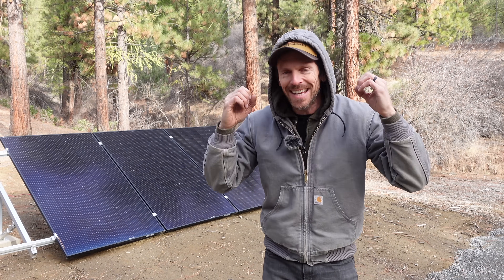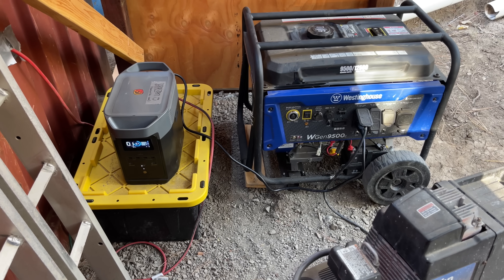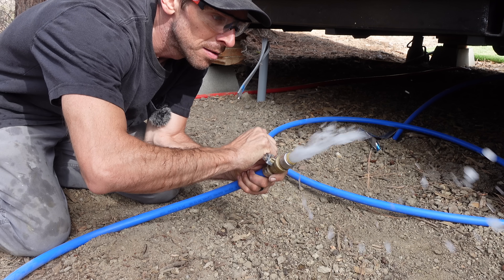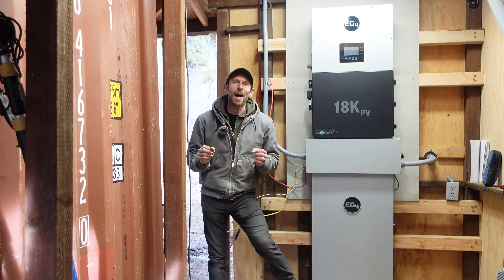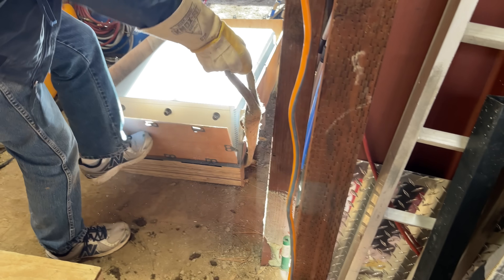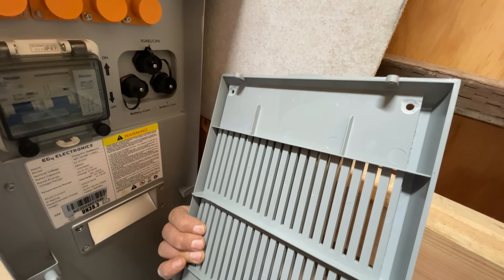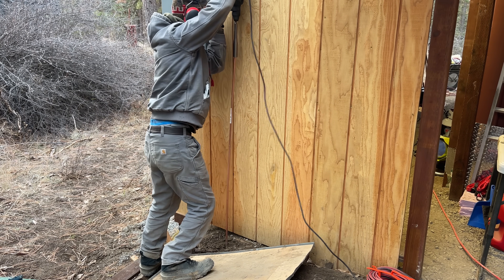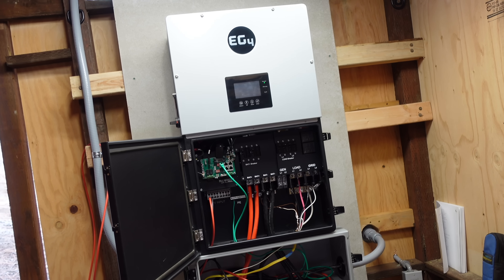Off-grid energy independence with the EG4 18kPV and PowerPro Battery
I've got the EG4 18kPV from Signature Solar paired up with the PowerPro battery. This has been a LONG TIME coming and I'm pretty excited about the future of power production at Everstoke with this big boy!